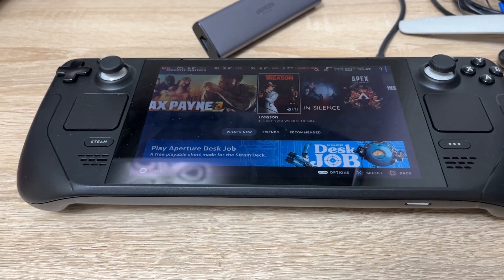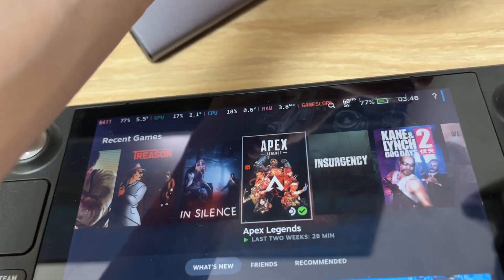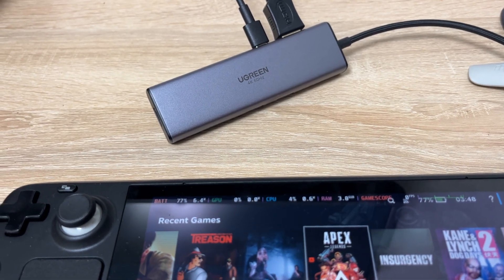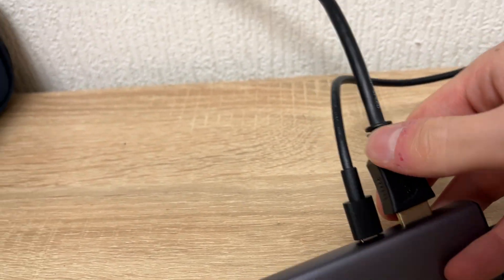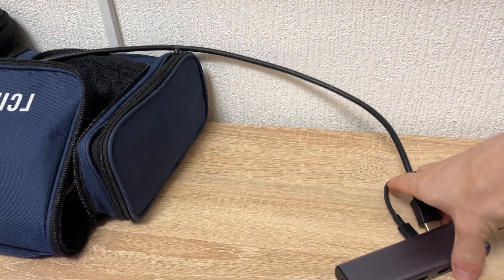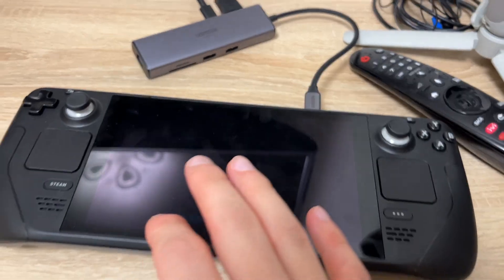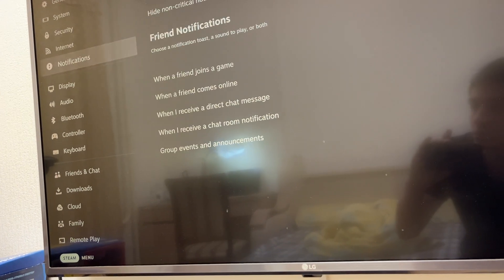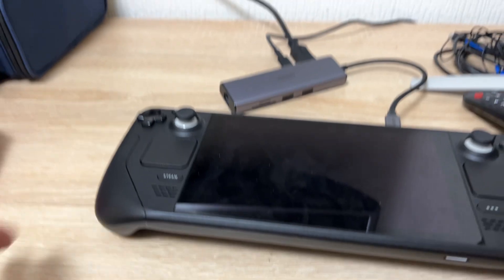Connect Steam Deck to TV tutorial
easy way to use any TV as monitor for Steam Deck